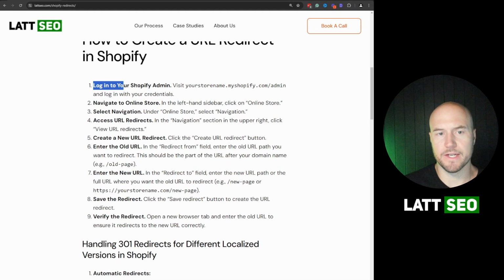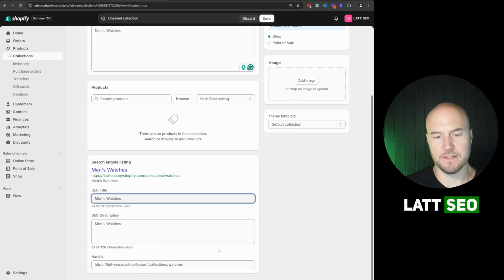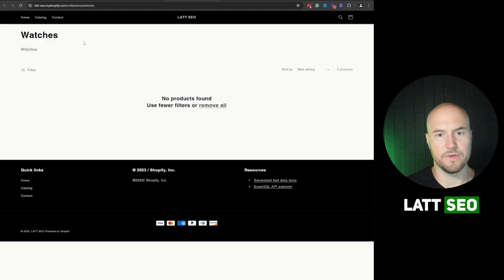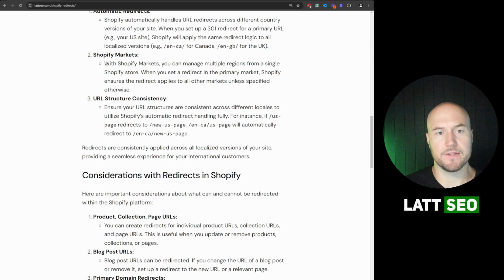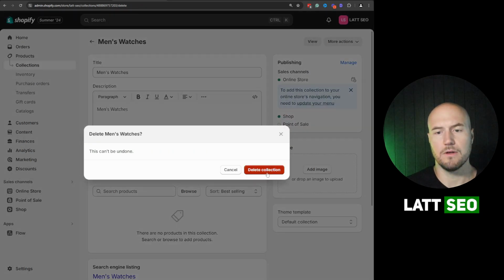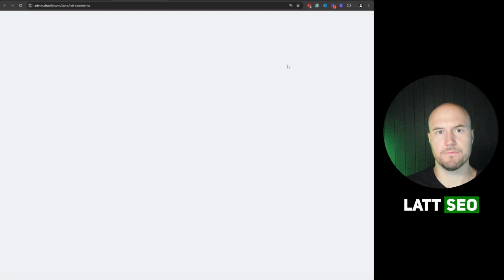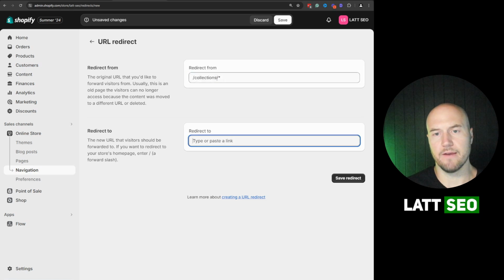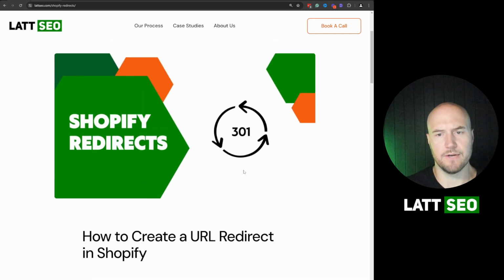How to Create Shopify Redirects (SEO Tutorial)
LATT SEO is an SEO agency helping Shopify stores generate more revenue by improving ranking in organic search.

Learn how to create Shopify redirects (URL & 301 redirects) so Google can find and rank your content.